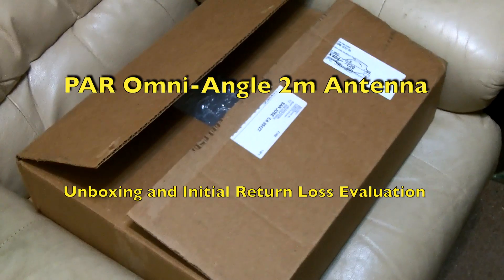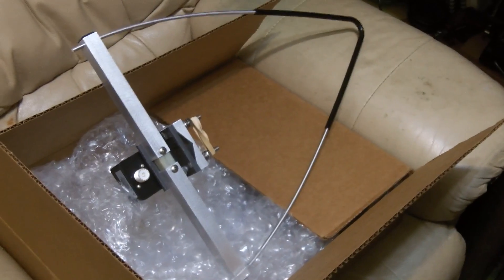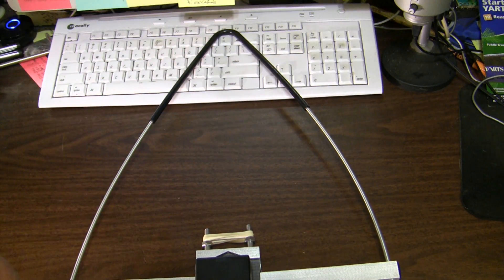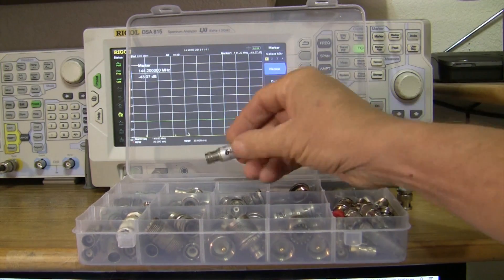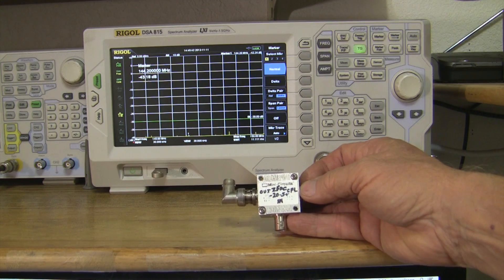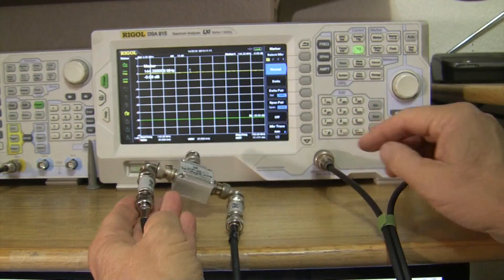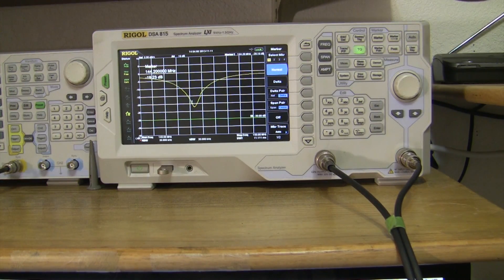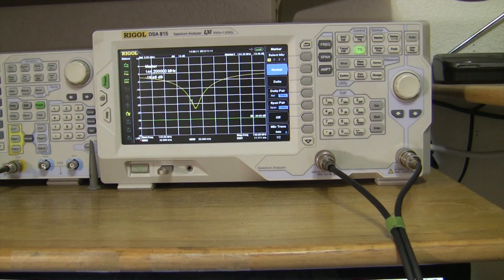Par Electronics 2m Omni-Angle Antenna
The Par Electronics 2m Omni-Angle antenna provides a horizontally polarized, omni-directional pattern with slightly less than dipole gain.  This antenna is designed to provide a very even pattern from 0-360 degrees unlike several common omni-directional horizontally polarized designs which tend to have 3-6dB of variation in gain depending on direction.

This video shows unboxing and preliminary tests of the return loss of the unit using the DSA815-TG Spectrum Analyzer, Tracking Generator and a Mini-Circuits ZFDC-20-5+ directional coupler.

There will be a follow up video showing the radiation pattern of this antenna and its return loss when actually mounted on a mast.